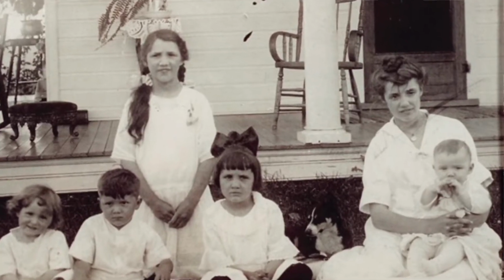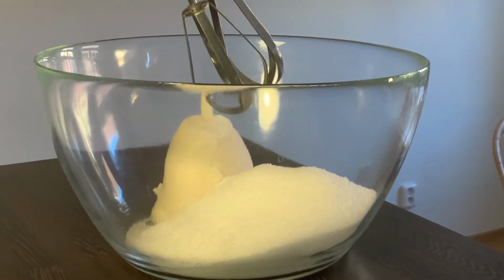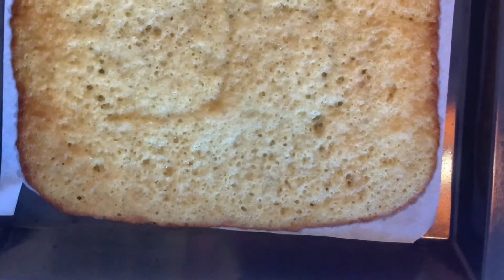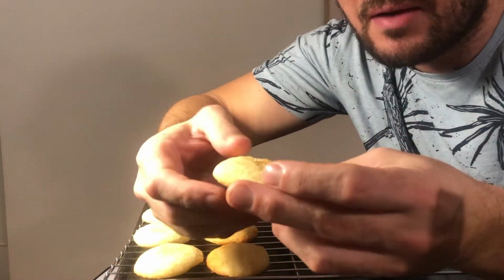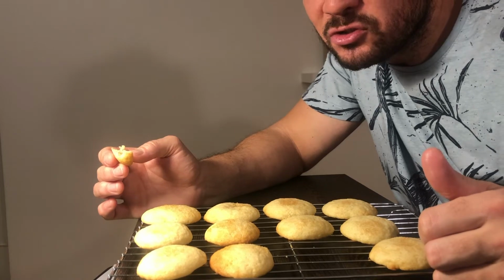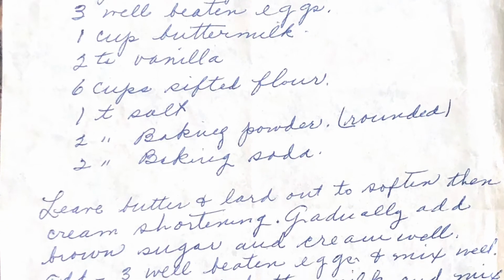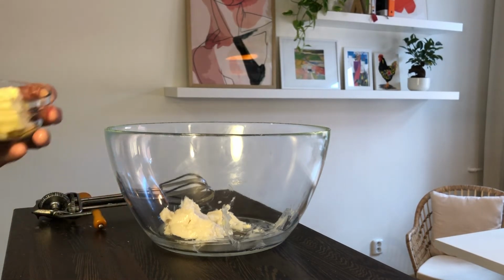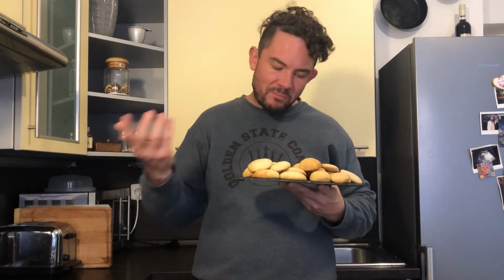Sugar-Milk Cookies | Family Recipes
Here is a video of my attempt at my families' sugar cookie recipes. I hope you enjoy it! Below is a link to Grandma King's Sugar Milk Cookies.